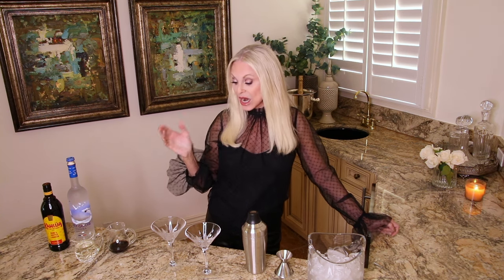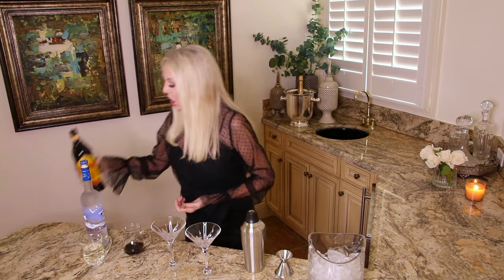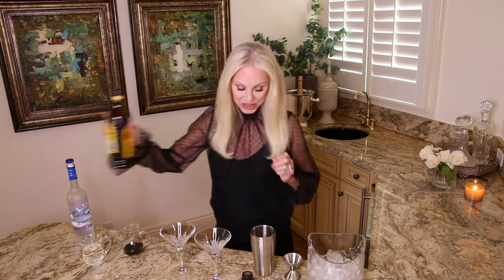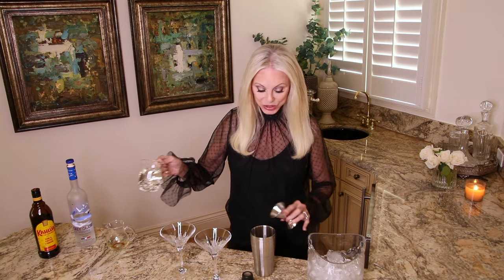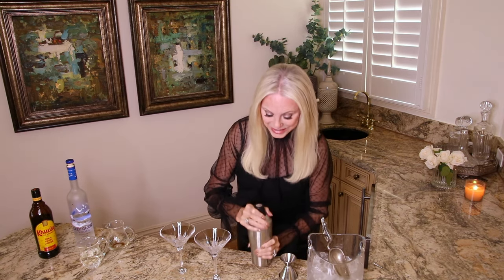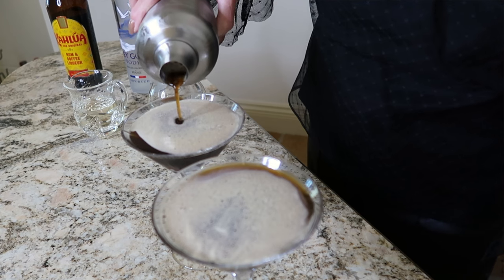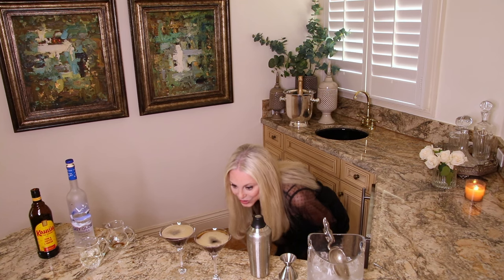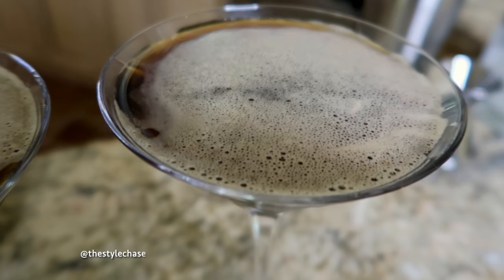How to Make the Perfect Espresso Martini | Holiday Cocktail Recipe | The Style Chase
☕🍸 Cheers to the Holidays! Looking for the perfect cocktail to elevate your holiday celebrations? Try this Espresso Martini—a sophisticated blend of rich espresso, smooth vodka, and a hint of coffee liqueur that’s sure to impress. Whether you’re ringing in the New Year or simply enjoying a cozy winter evening, this cocktail is a must-try for any occasion.

In this video, I’ll walk you through the steps to make a flawless Espresso Martini that’s both delicious and easy to prepare. It’s the ultimate holiday treat!

What You’ll Learn:

• How to make an Espresso Martini
• Tips for achieving the perfect blend of flavors
• Ideas for festive garnishes to elevate your cocktail presentation

This recipe is perfect for those who love coffee-flavored cocktails and want to add a touch of elegance to their holiday celebrations.

ITEMS MENTIONED IN THIS VIDEO:

MARTINI GLASSES (similar) ~

MARTINI SHAKER (similar) ~

ICE BUCKET (Similar) ~

ICE SCOOP (Similar) ~

STARBUCKS ESPRESSO ~

RECIPE:

2 ounces Vodka
1/2 ounce Kailua
1 ounce Espresso
1/2 ounce simple syrup (optional)

Shake until frothy
Garnish with coffee beans or chocolate sprinkles

WHAT I AM WEARING:

BLACK SHEER TOP (Similar) ~
THIS TOP IS CUTE TOO ~

🎥 CAMERA EQUIPMENT USED FOR THIS VIDEO:

CANON EOS 80D CAMERA ~
VIDPRO XM-45 PROFESSIONALl CONDENSER MICROPHONE ~
CAMERA TRIPOD 62"~
RING LIGHT WITH TRIPOD STAND ~

CANON G7X CAMERA ~

free music sharing site which is provided to users for a monthly fee.